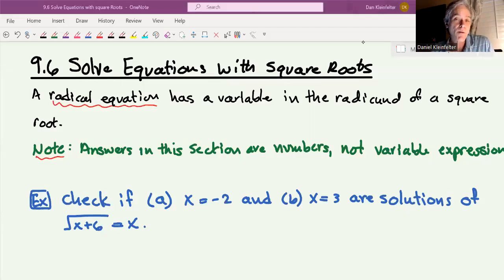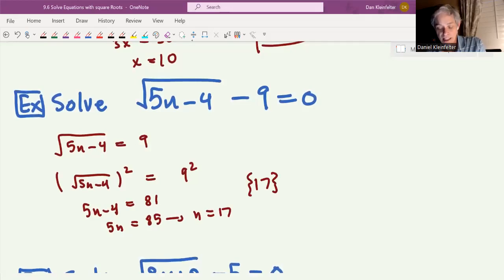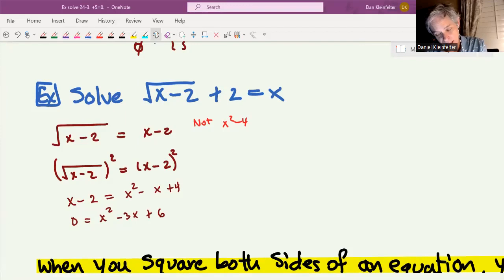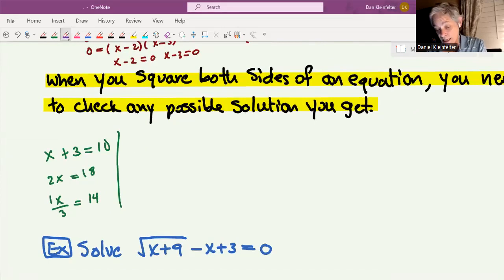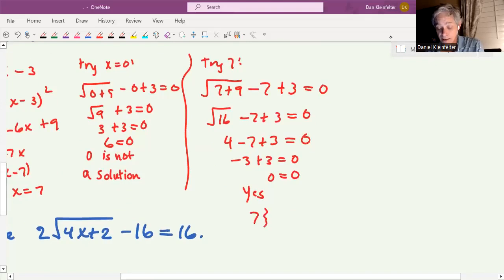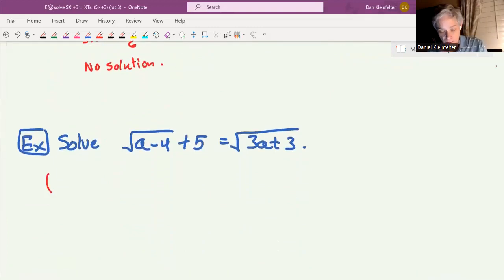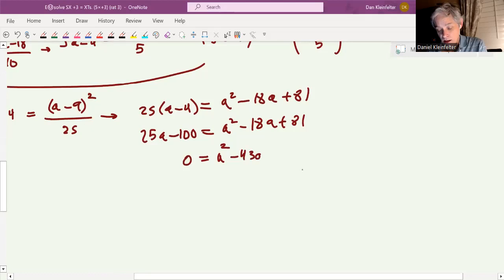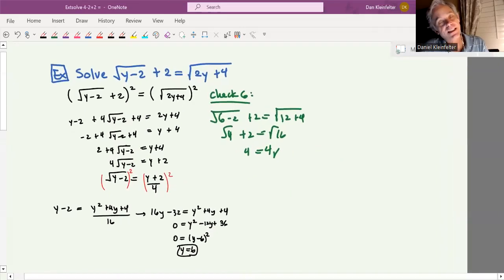M54 9.6 Solve Equations with Square Roots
Solving equations involving square roots. Includes extraneous solutions.